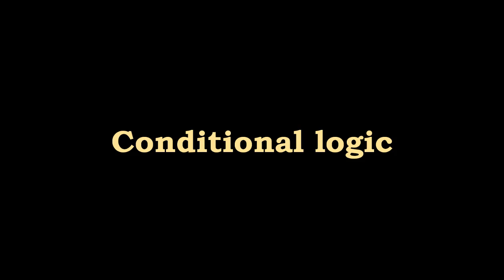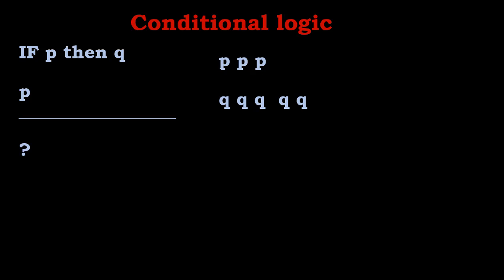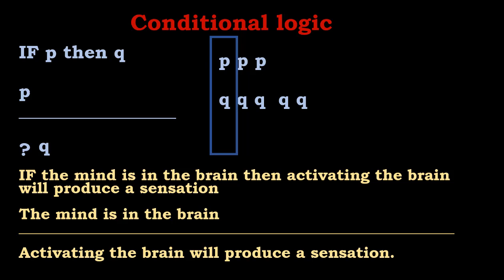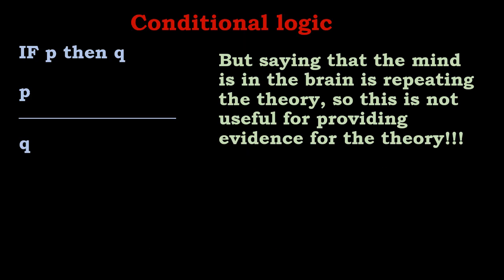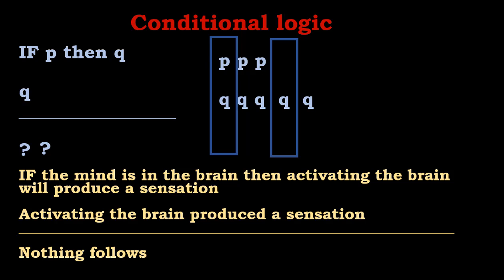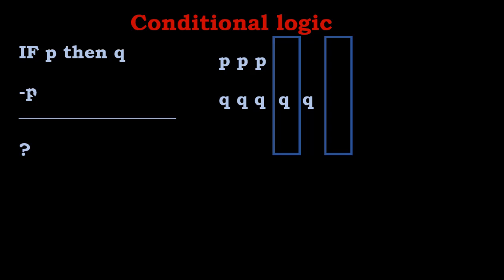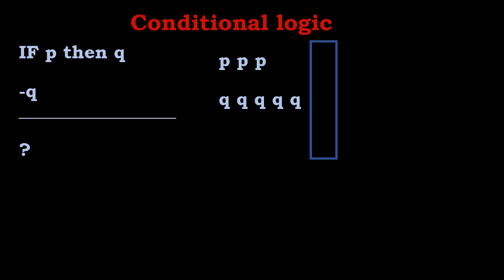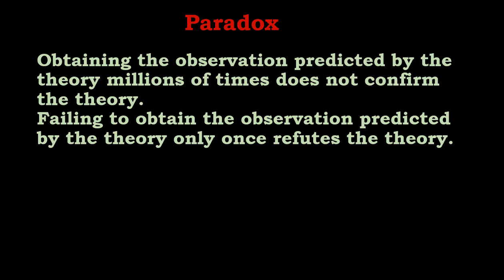Scientific knowledge: 3. Conditional logic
Explanation of arguments using the conditional operation.